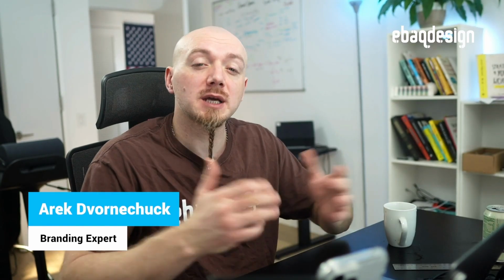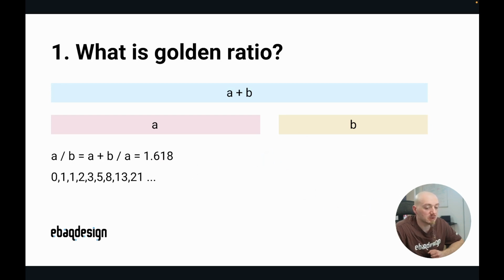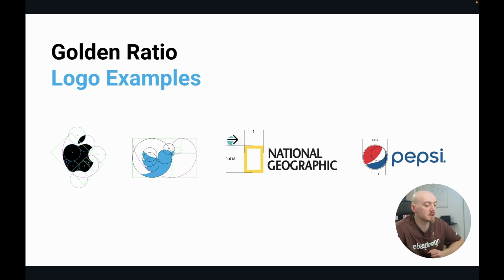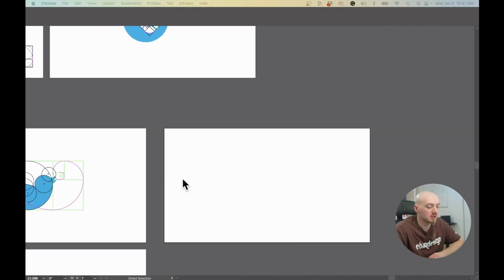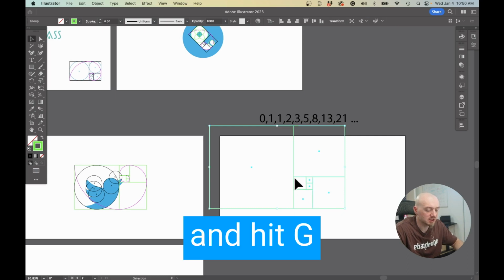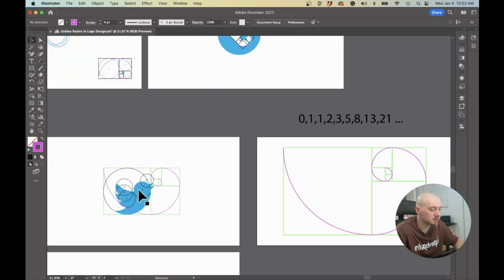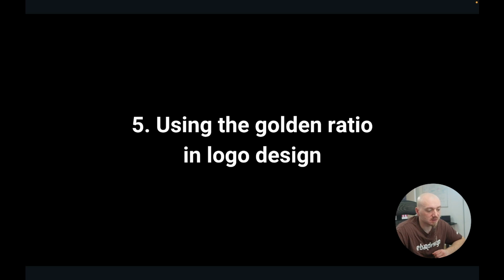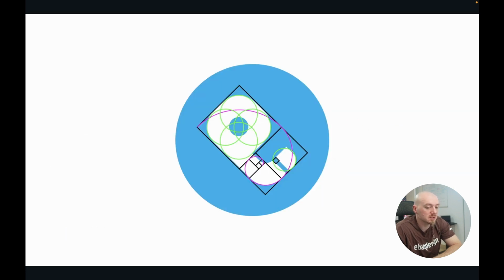How To Use Golden Ratio in Logo Design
This is a video about How To Use Golden Ratio in Logo Design

CONTENTS:
00:31 1. What is the golden ratio?
01:47 2. Golden ratio in logo design examples
02:37 3. How to create the golden ratio grid
05:25 4. Using golden ratio in logo design